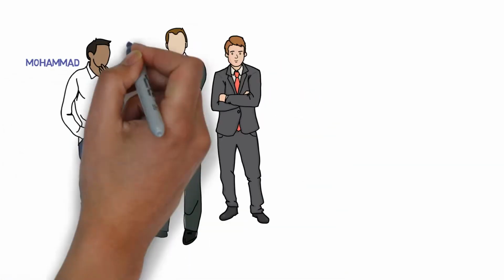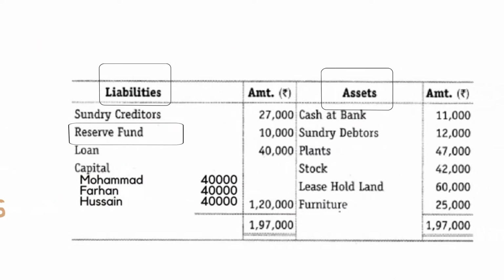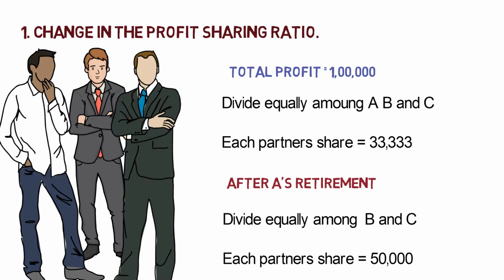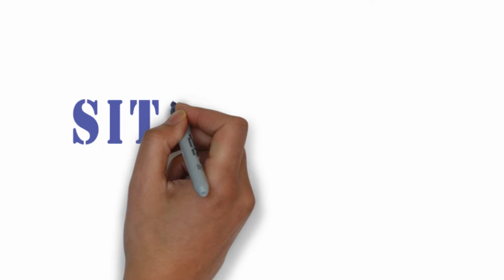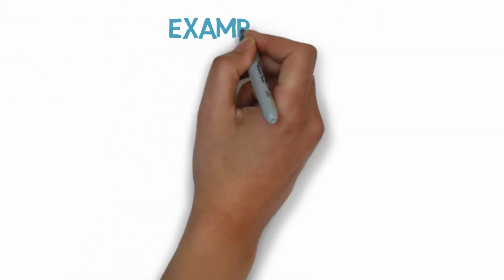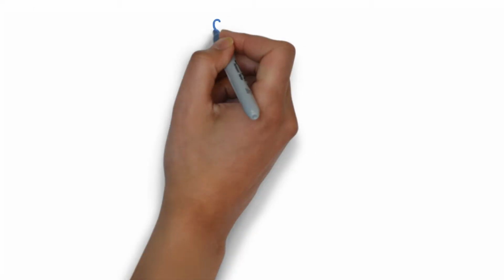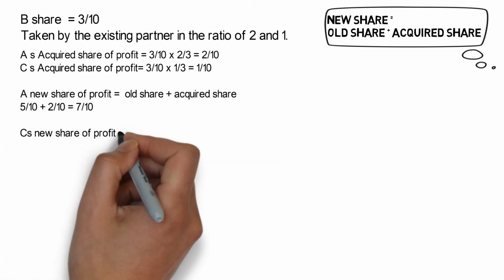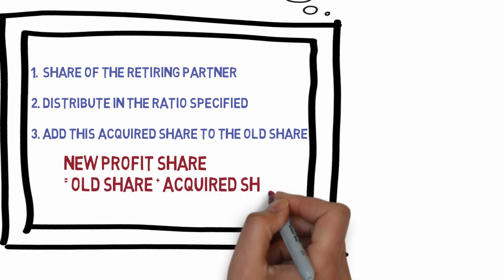Retirement Of A Partner | Introduction and Change in Profit sharing Ratio | Class 12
The video Explains Retirement Of A Partner -  Introduction and Change in Profit sharing Ratio for Class 12.
Reconstitution of Partnership.